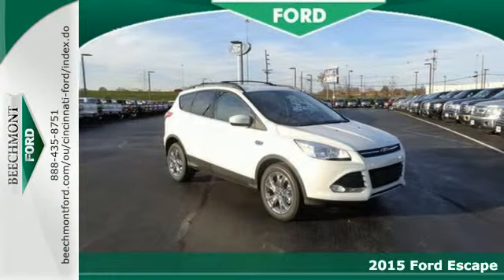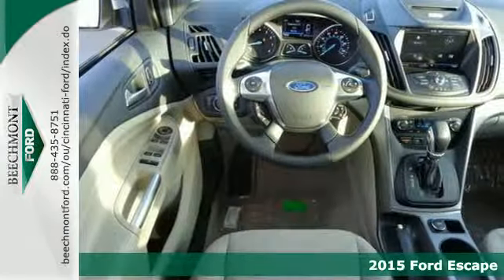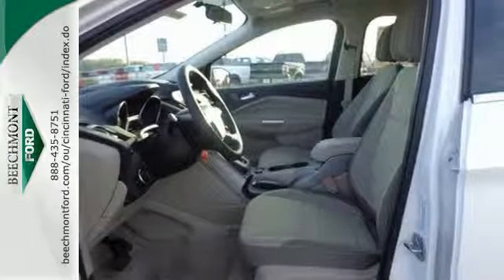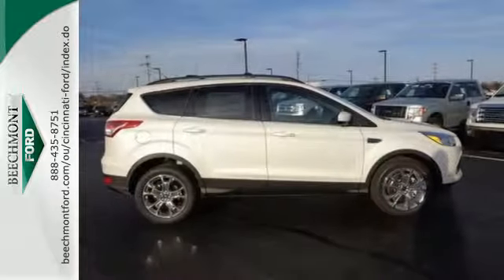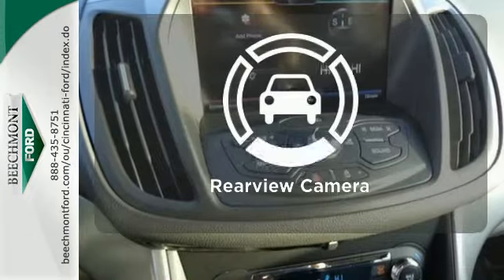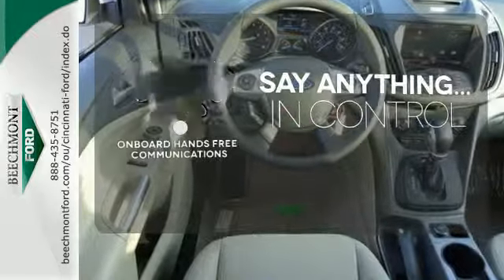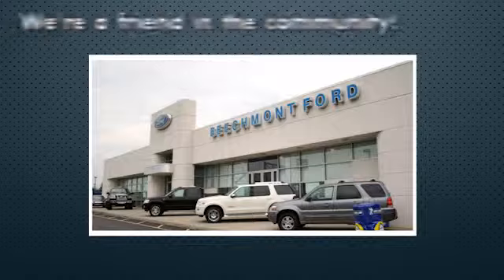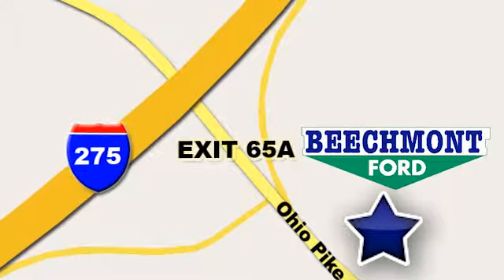2015 Ford Escape Cincinnati Dayton, OH T15-369 - SOLD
Year: 2015
Make: Ford
Model: Escape
Trim: SE
Engine: 4 Cyl. 2.0 L
Transmission: Automatic
Color: White Platinum Met Tri-Coat
Interior: Medium Light Stone
Stock #: T15-369
VIN: 1FMCU0G93FUA50412

Address:
600 Ohio Pike